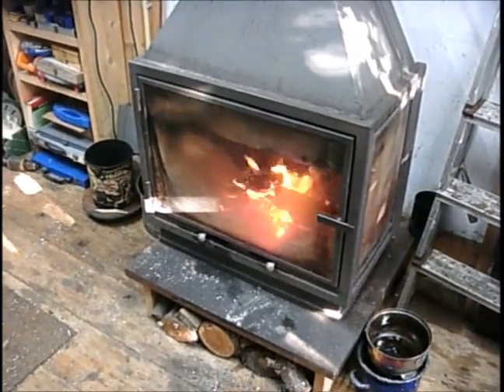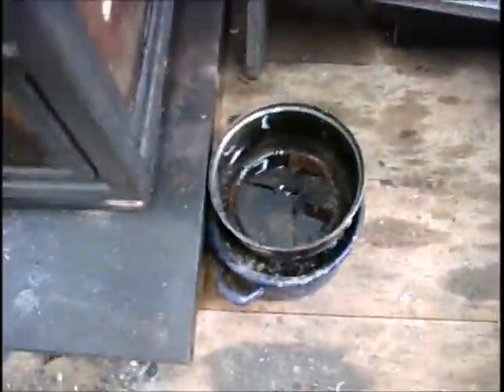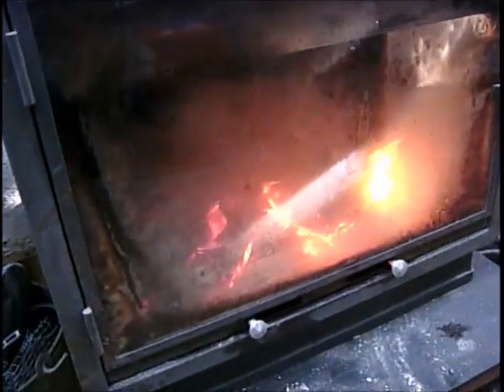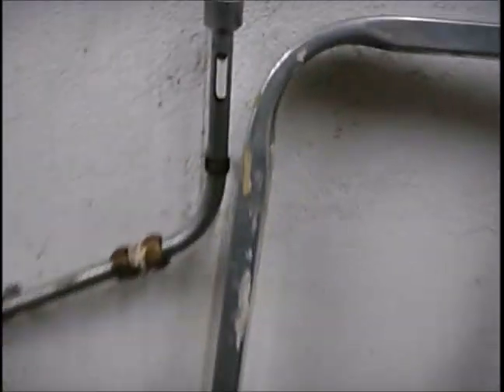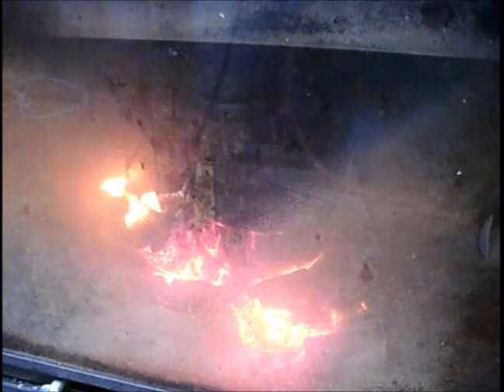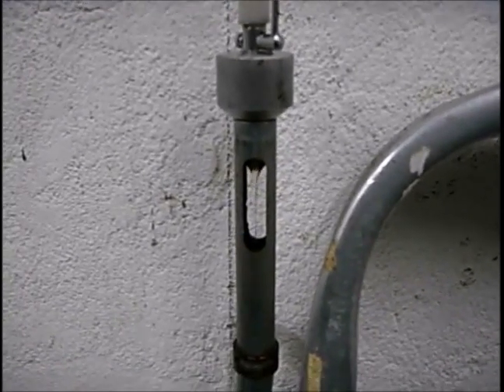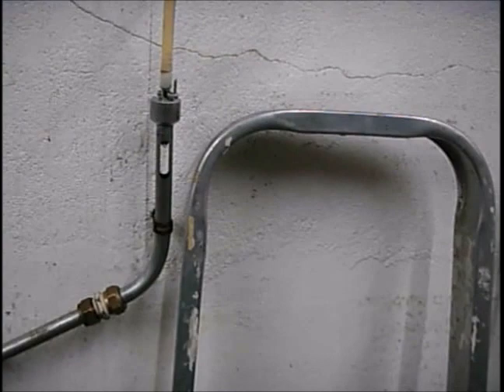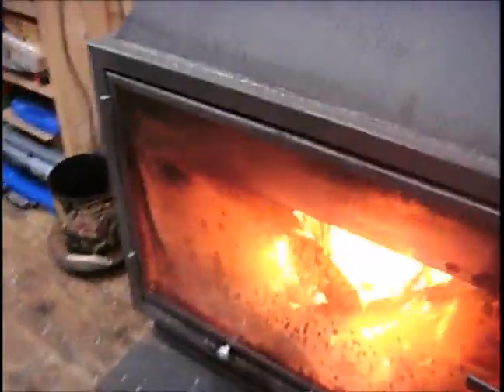VegOilBurner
My setup for burning vegoil. Gravity feed into an old stainless steel pan which I place in my wood stove. Clean burn, no compressor needed and I coudn't think of anything simpler.